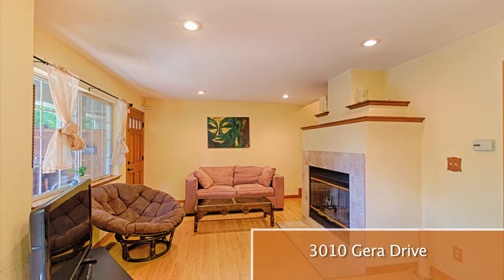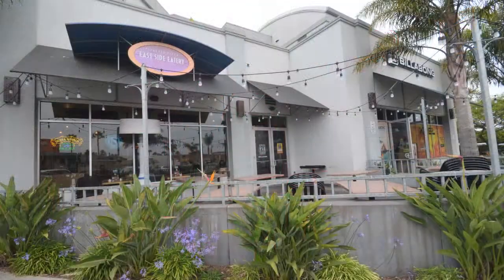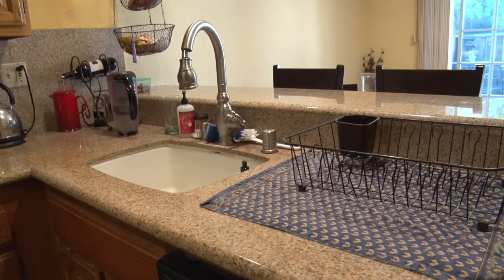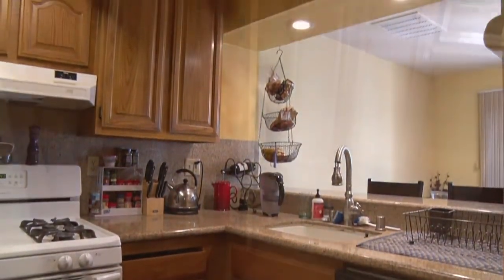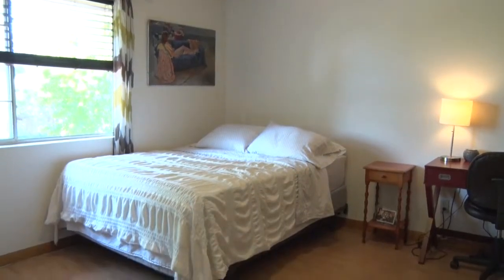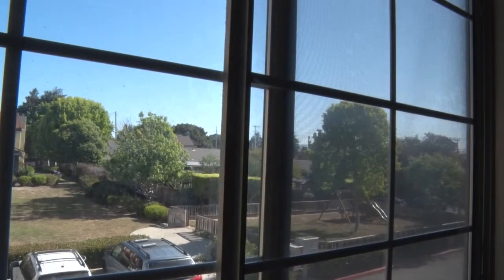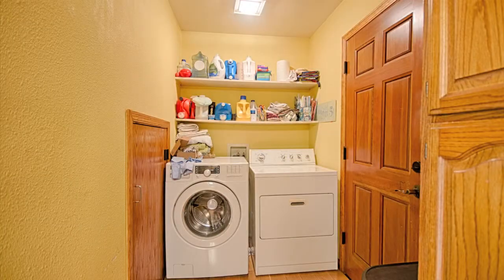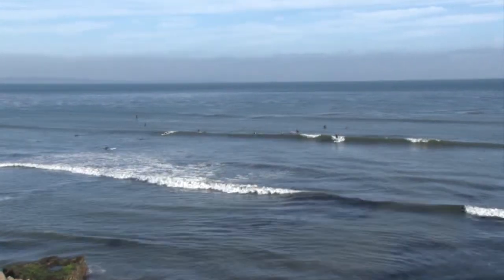3010 Gera Drive, Santa Cruz, California 95062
3010 Gera Drive, Santa Cruz, California 95062
This unique townhome charms with perfect utilization of space. With vaulted ceilings, vast sunken closets and large windows, the bedrooms feel spacious and comfortable. The living room features a breakfast bar, beautiful working fireplace and sliding glass doors leading to the private enclosed patio. The patio is perfect for entertaining with a built in bar and hot tub. A short walk from the point with its restaurants, beaches and surfing. Come see what makes this townhome so special